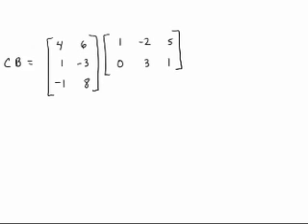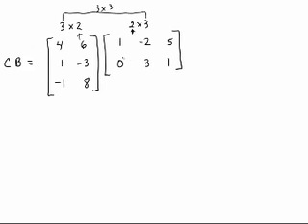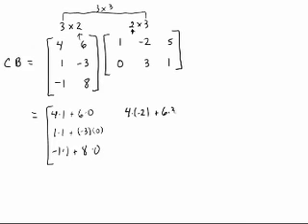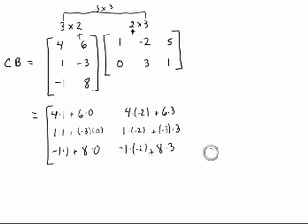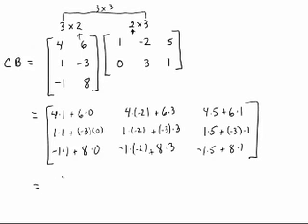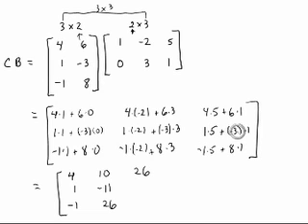Ch11 #9 ChapterTestPrepVideos Sullivan Precalculus 9e